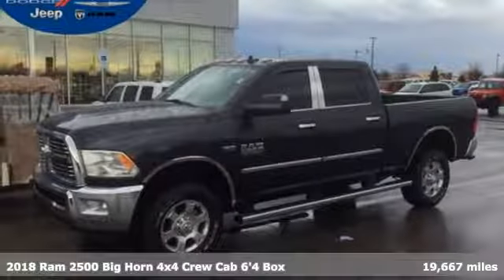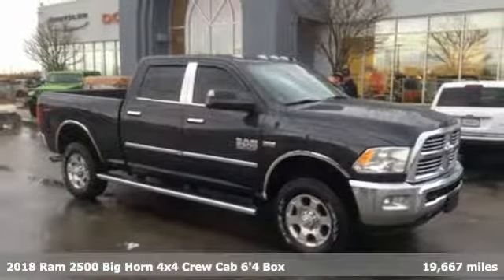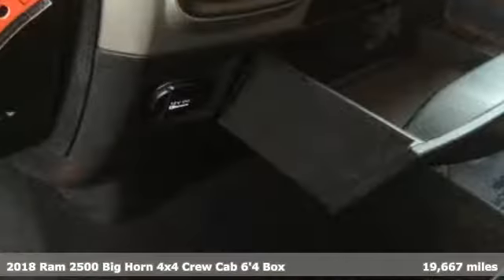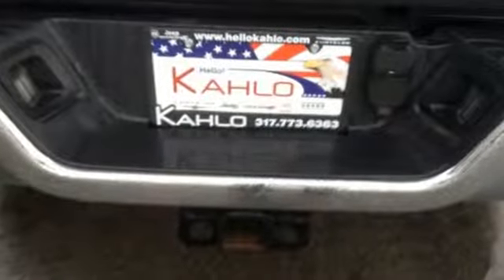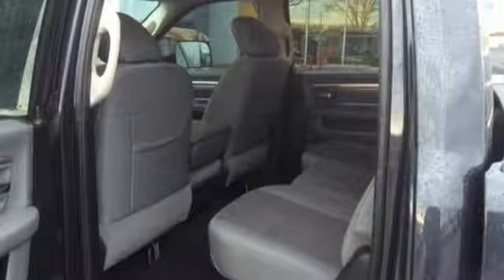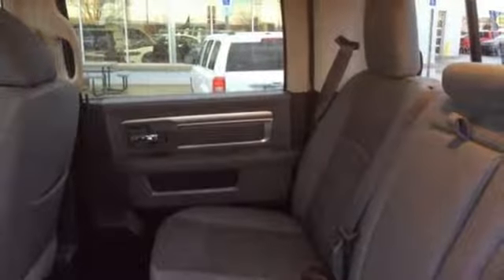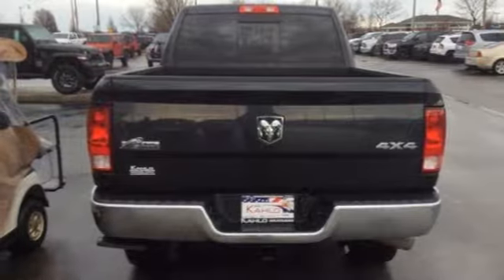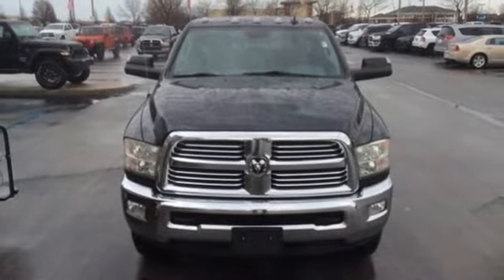2018 Ram 2500 Noblesville - Indianapolis, IN 19R152A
Year: 2018
Make: Ram
Model: 2500
Trim: Big Horn
Engine: 6.4L Heavy Duty V8 HEMI w/MDS
Transmission: 6-Speed Automatic
Color: Gray
Interior: black
Mileage: 19667
Stock #: 19R152A
VIN: 3C6UR5DJ1JG271368
**RAM Certified**, *One-Owner Vehicle*.brCertified. steel metallic clearcoat 2018 Ram 2500 Big Horn 4D Crew Cab 4WD 6-Speed Automatic 6.4L Heavy Duty V8 HEMI w/MDSbrChrysler Group Certified Pre-Owned Details:brbr * Includes First Day Rental, Car Rental Allowance, and Trip Interruption Benefitsbr * Vehicle Historybr * Powertrain Limited Warranty: 84 Month/100,000 Mile (whichever comes first) from original in-service datebr * Limited Warranty: 3 Month/3,000 Mile (whichever comes first) after new car warranty expires or from certified purchase datebr * Warranty Deductible: $100br * 125 Point Inspectionbr * Roadside Assistancebr * Transferable WarrantybrbrLuxury Group (Steering Wheel Mounted Audio Controls), Protection Group, Quick Order Package 22Z Big Horn (40/20/40 Split Bench Seat, Bright/Bright Billets Grille, Charge Only Remote USB Port, and Wheels: 18" x 8.0" Polished Aluminum), Chrysler Group Certified Pre-Owned Certified, 180 Amp Alternator, 3.73 Axle Ratio, 4-Wheel Disc Brakes, 5th Wheel/Gooseneck Towing Prep Group, 6 Speakers, 9 Alpine Speakers w/Subwoofer, ABS brakes, Air Conditioning, AM/FM radio, Black Exterior Mirrors, Brake assist, Bumpers: chrome, Chrome Bodyside Molding, Clearance Lamps, Cloth 40/20/40 Bench Seat, Compass, Delay-off headlights, Driver door bin, Dual front impact airbags, Dual front side impact airbags, Electronic Stability Control, Electronically Controlled Throttle, Front anti-roll bar, Front Center Armrest w/Storage, Front reading lights, Fully automatic headlights, HD Radio, Heated door mirrors, Hemi Badge, Illuminated entry, LED Bed Lighting, Locking Tailgate, Low tire pressure warning, Manual Adjust Seats, Next Generation Engine Controller, Occupant sensing airbag, Outside temperature display, Overhead airbag, Overhead console, Panic alarm, Passenger door bin, Passenger vanity mirror, Power door mirrors, Power Folding Black Trailer Tow Mirrors, Power steering, Power windows, Radio data system, Radio: Uconnect 3 w/5" Display, Radio: Uconnect 4C w/8.4" Display, Rear seat center armrest, Rear step bumper, Remote keyless entry, Speed control, Spray In Bedliner, Tachometer, Tilt steering wheel, Tip Start, Traction control, Trip computer, Variably intermittent wipers, Vendor Painted Cargo Box Tracking, Voltmeter, Wheel to Wheel Side Steps, and Wheels: 18" x 8.0" Steel Chrome Clad.

Address:
9900 Pleasant St.